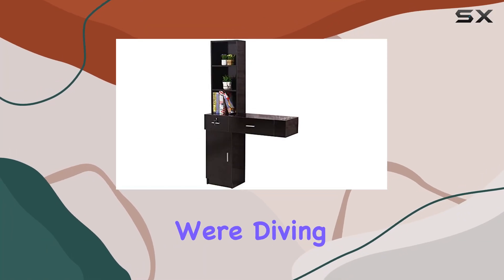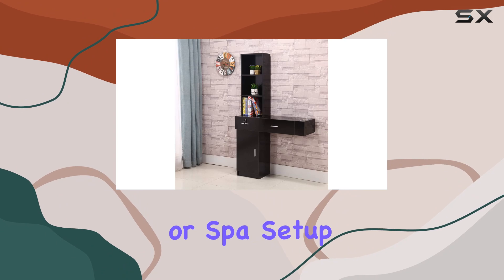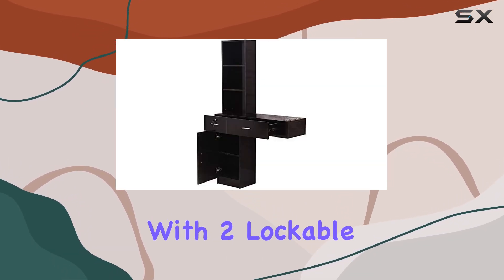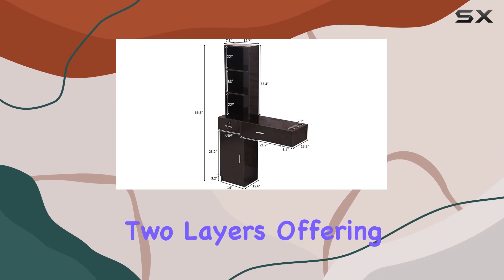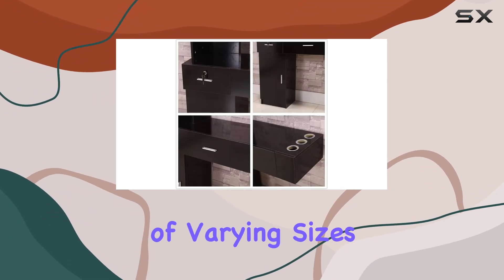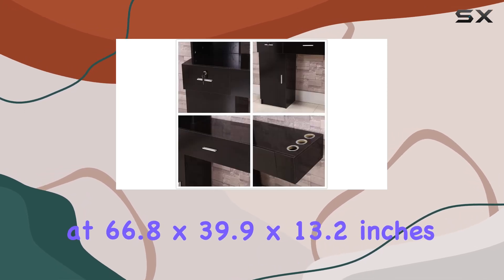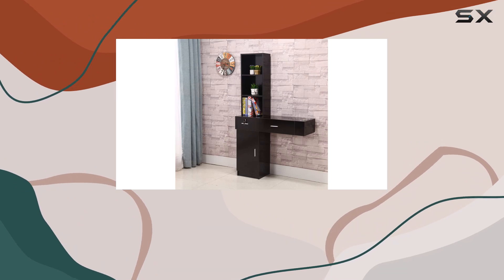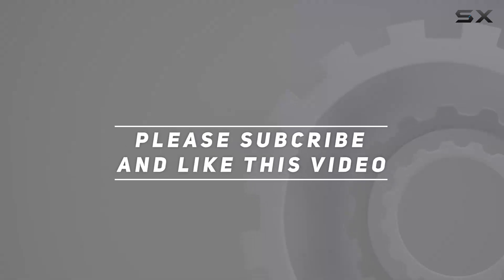Salon Cabinet Barber Beauty Salon Station Hair Dryer Holder Lockable Salon Drawer Cabinet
0:00 Intro
0:06 Review

Things that we mentioned in this video:
Salon Cabinet Barber Beauty : B088PTY859